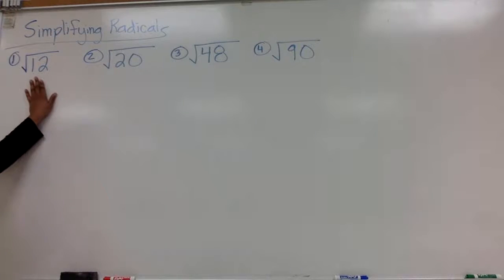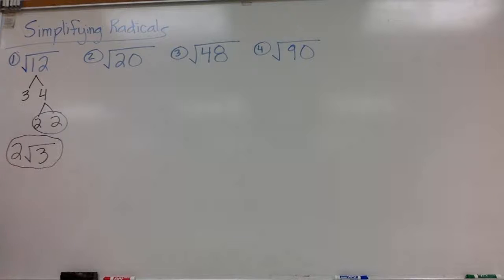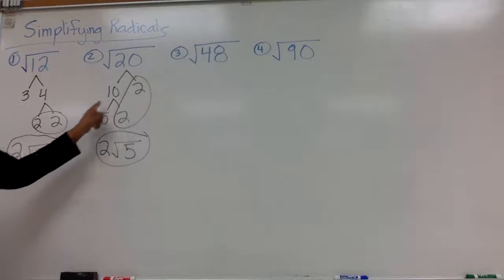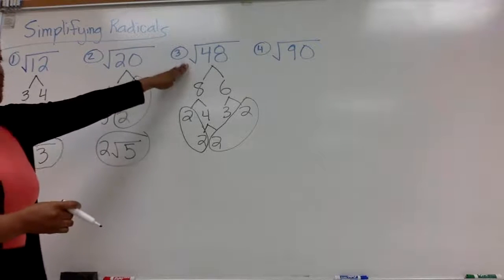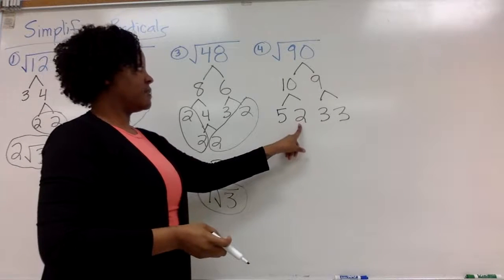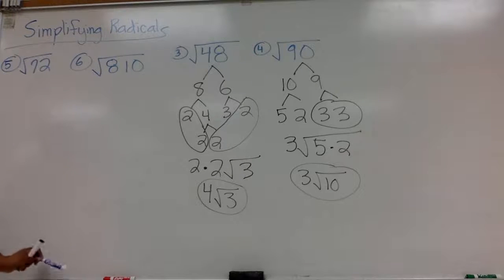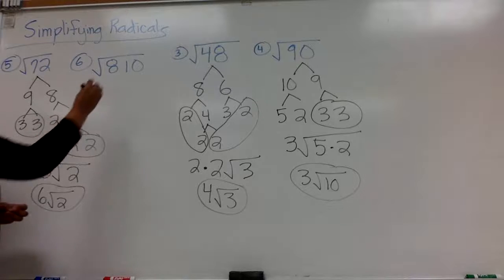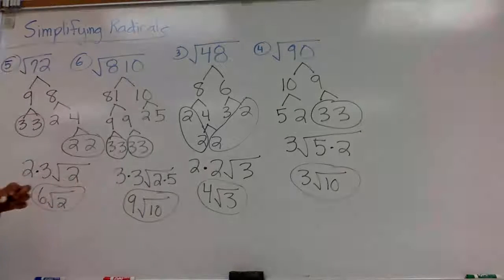Simplifying Radicals - Math 2